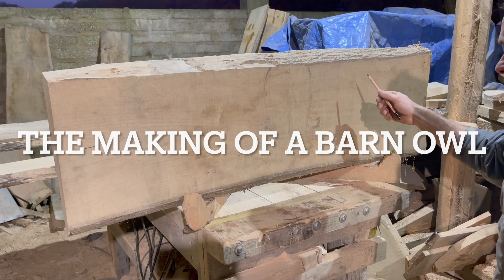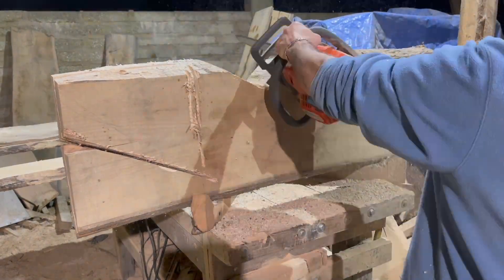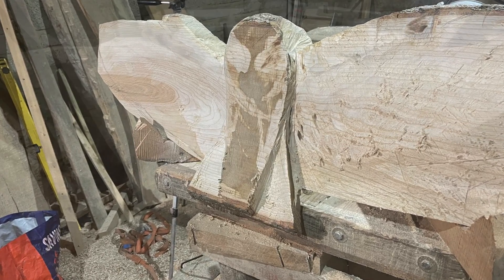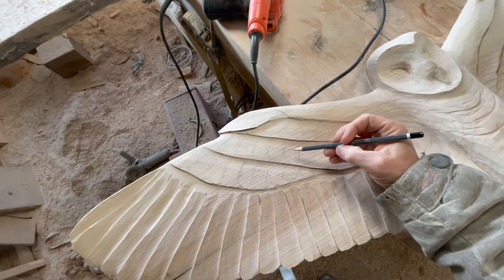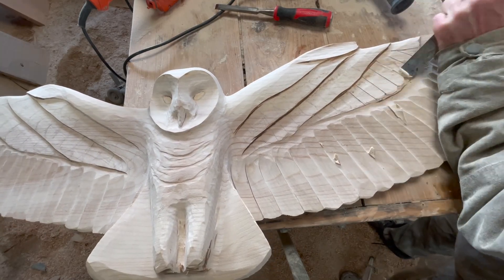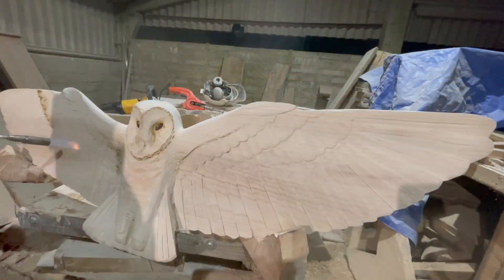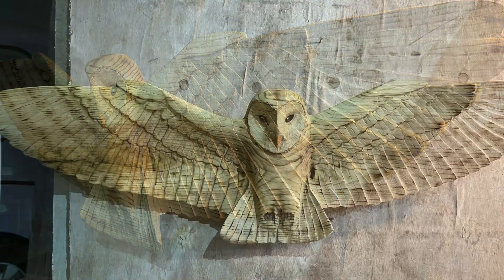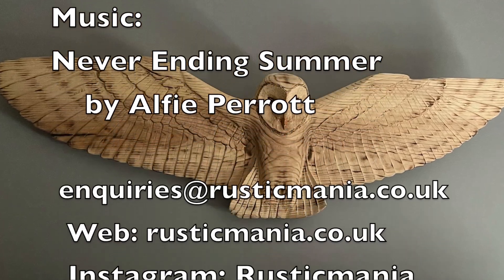The Making of a Barn Owl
New short film from @rusticmania6531 shows how the beautiful bird of prey was created - from plank to 3D sculpture. The Barn Owl is sculpted first by chainsaw, then with grinders and hand tools. Final detailing by blow torch and pyrography.